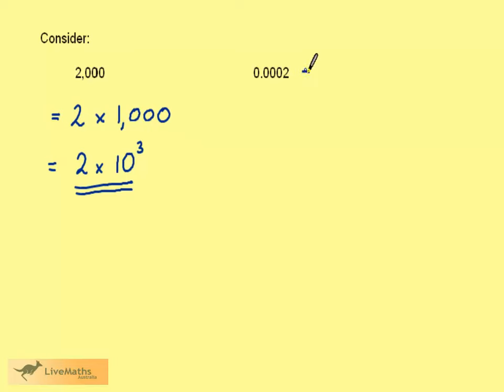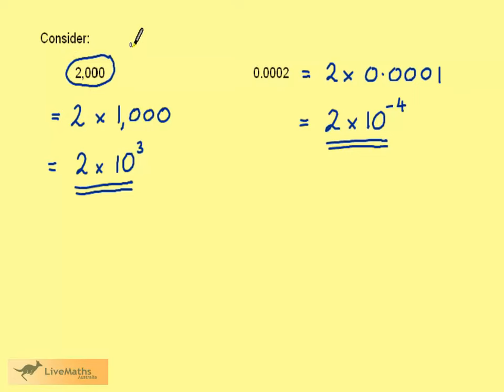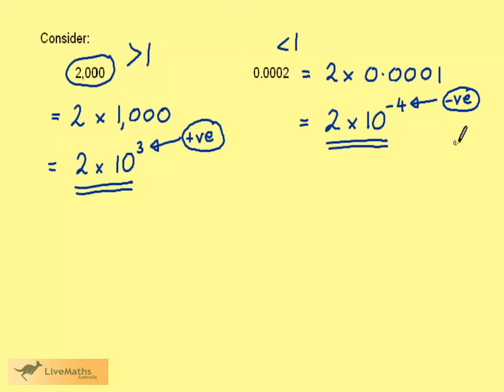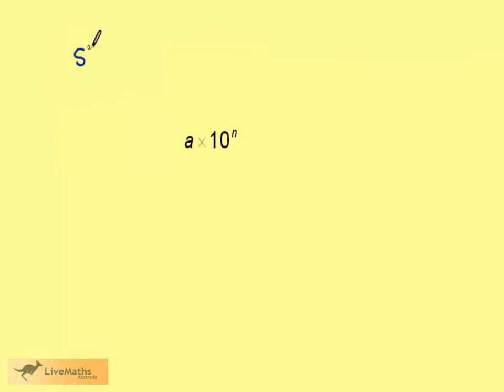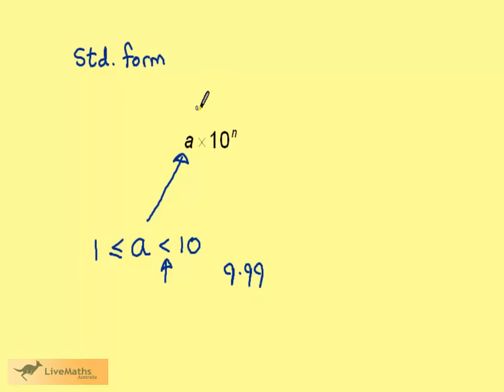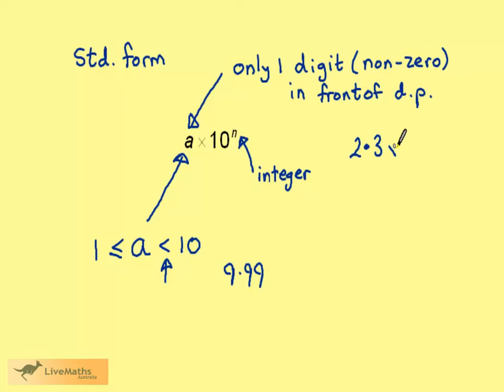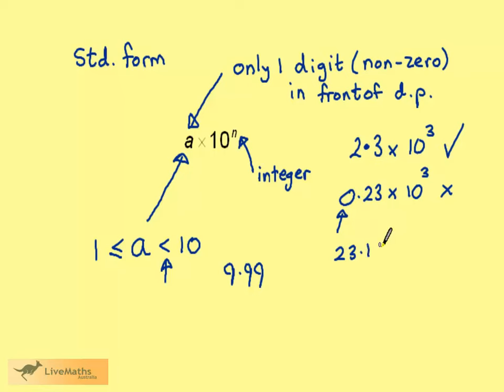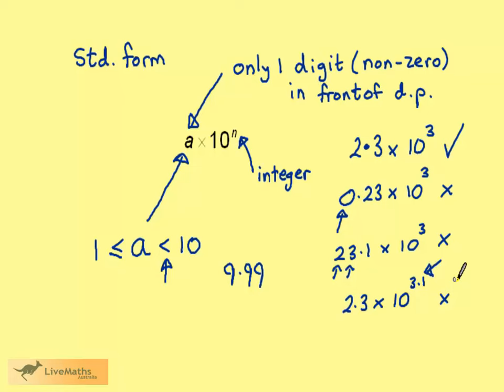Year 9 Standard Form Intro eg2